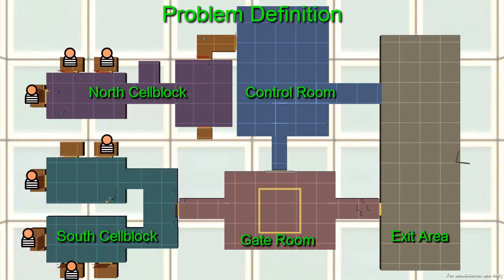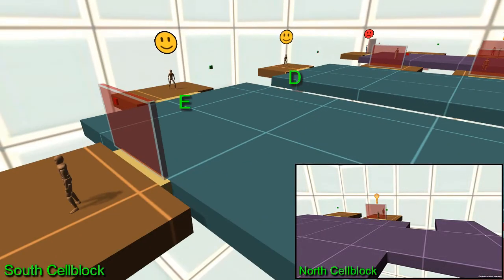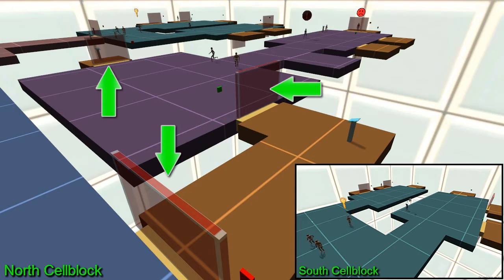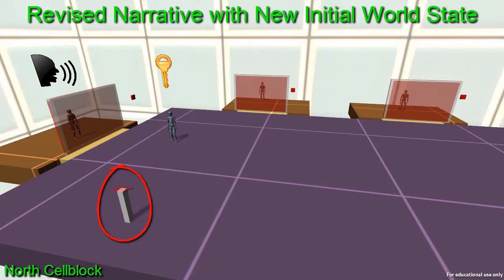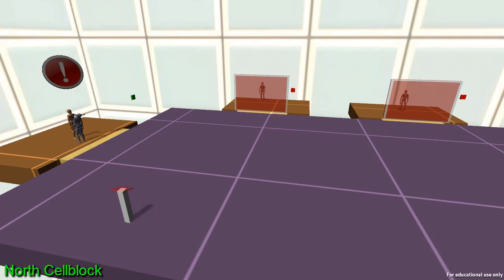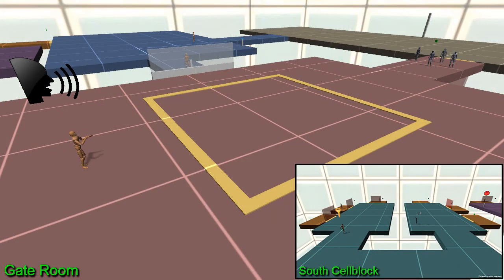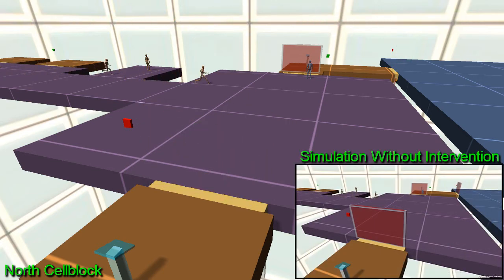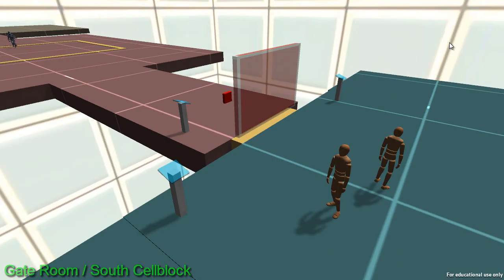An Event-Centric Planning Approach for Dynamic Real-Time Narrative (MIG 2013)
An Event-Centric Planning Approach for Dynamic Real-Time Narrative
Alexander Shoulson, Max Gilbert, Mubbasir Kapadia, and Norman I. Badler

In this paper, we propose an event-centric planning framework for directing interactive narratives in complex 3D environments populated by virtual humans. Events facilitate precise authorial control over complex interactions involving groups of actors and objects, while planning allows the simulation of causally consistent character actions that conform to an overarching global narrative. Events are defined by preconditions, postconditions, costs, and a centralized behavior structure that simultaneously manages multiple participating actors and objects. By planning in the space of events rather than in the space of individual character capabilities, we allow virtual actors to exhibit a rich repertoire of individual actions without causing combinatorial growth in the planning branching factor. Our system produces long, cohesive narratives at interactive rates, allowing a user to take part in a dynamic story that, despite intervention, conforms to an authored structure and accomplishes a predetermined goal.